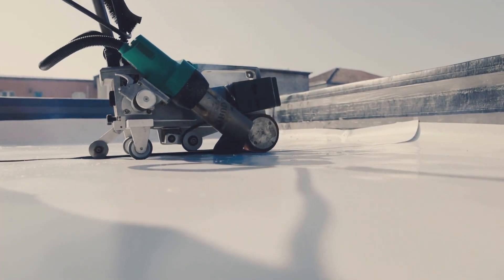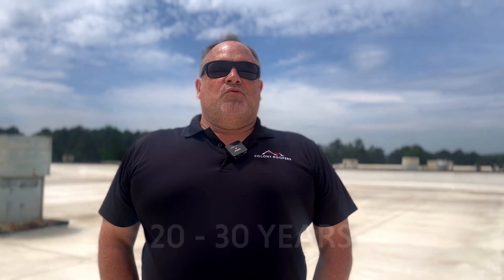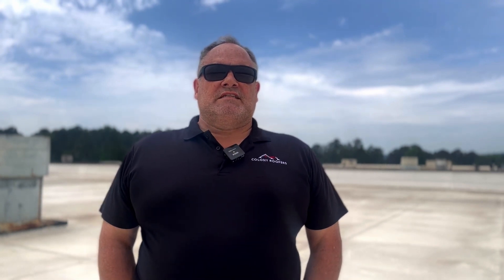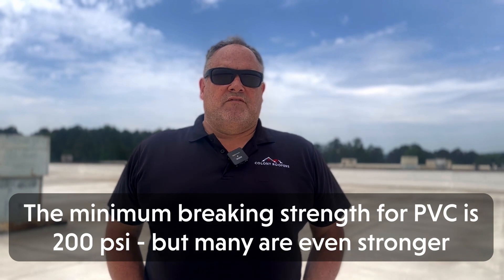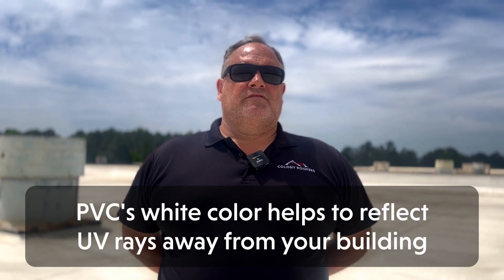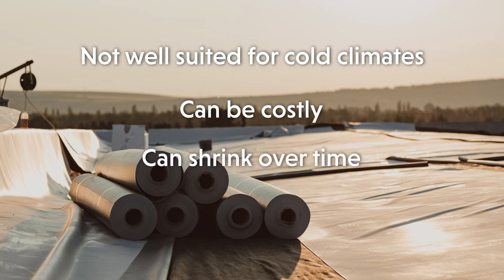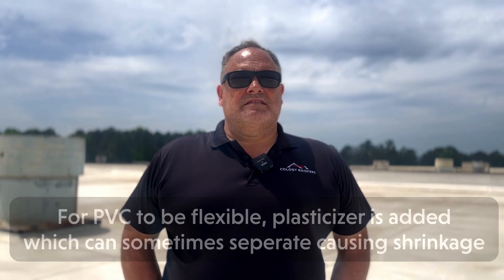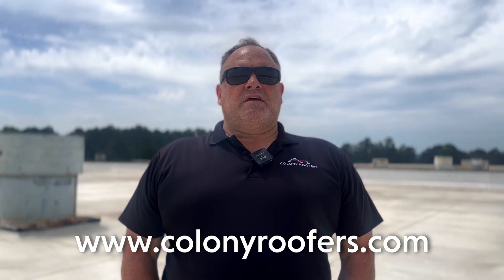PVC Roofing Membranes - What Are They & Is PVC A Good Option For Your Roof?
Are you looking for reliable commercial roofing contractors? We can help!

Are you curious about PVC roofing membranes? In this video, we will explain what a PVC roof membrane is, when it's a good choice for your roof, and when it may not be right for you.

715 Peachtree St. NE, Suite 100
Atlanta, GA 30308
00:00 Introduction
00:41 What Are PVC Roofing Membranes?
01:23 When Is PVC A Good Option?
02:26 What Is The Lifespan Of PVC?
03:14 The Pros Of PVC Roofing
03:41 Durability
04:30 Chemical Resistance
05:19 Fire Resistance
05:54 Easy To Install
06:55 Cons Of PVC Roofing
07:24 Not Well Suited For Cold Climates
08:16 Cost
09:00 Shrinking Over Time
09:40 Repair Challenges
10:34 Time For A New Roof?